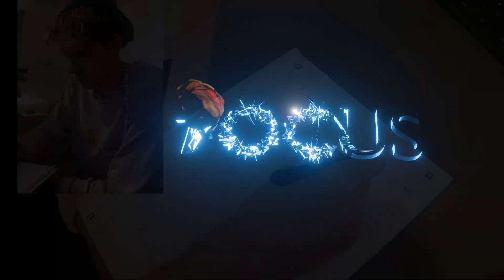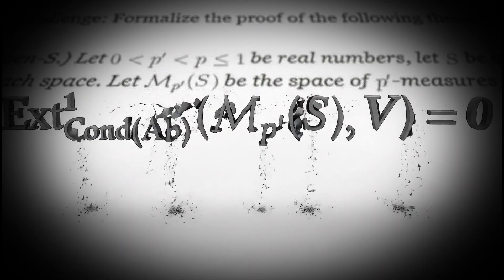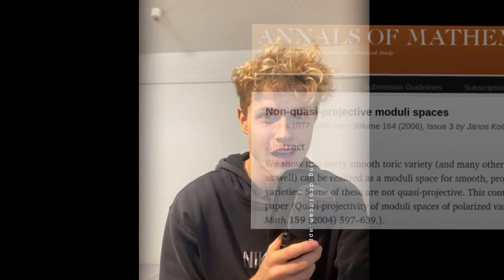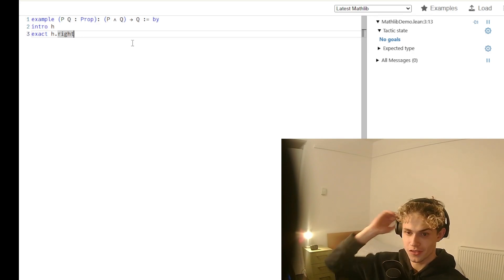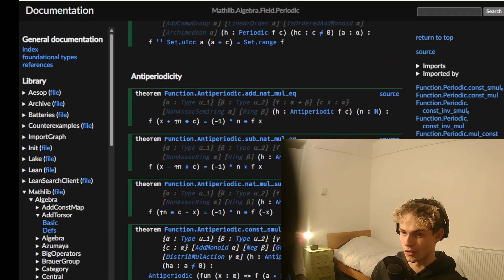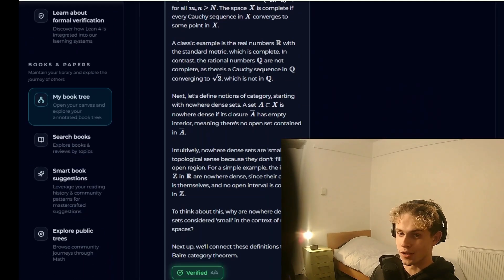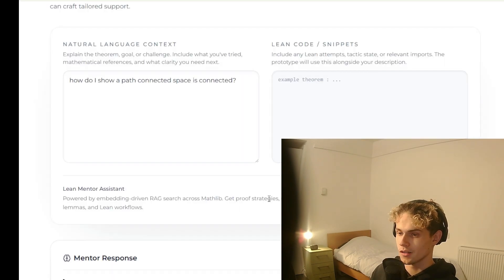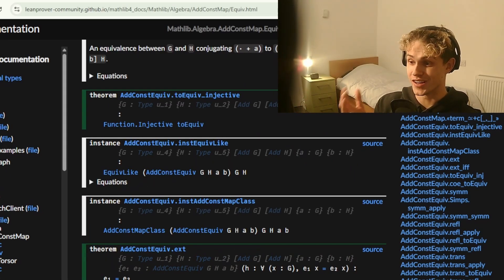The Crisis of Modern Math (and the $500m solution)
Find LeanMentor, the assistant tool that understands how natural language proofs interact with Mathlib, on Math-Hub: